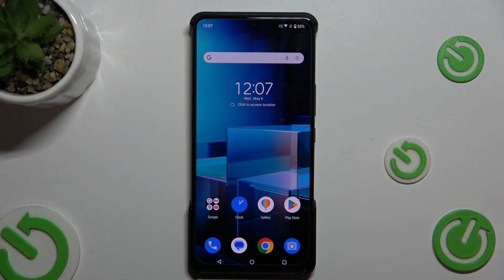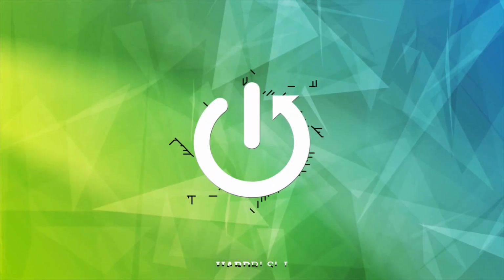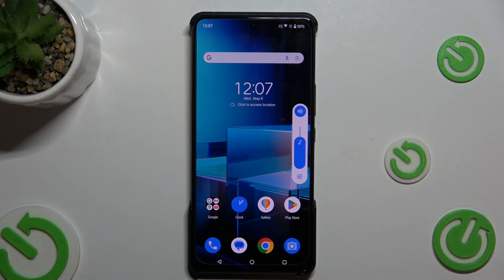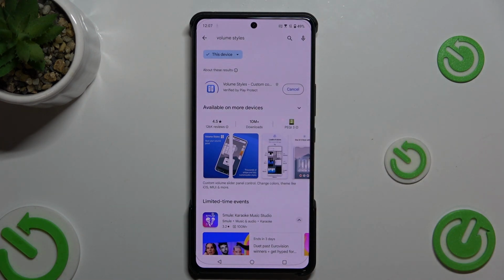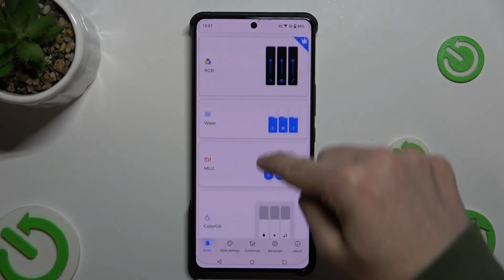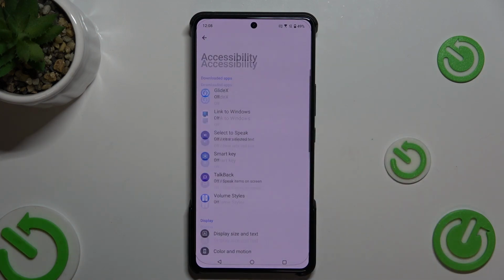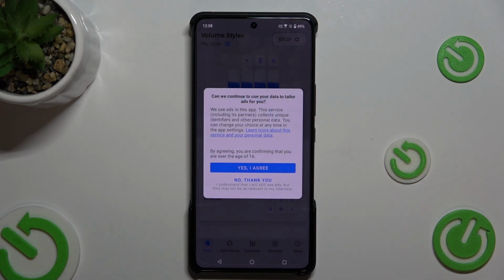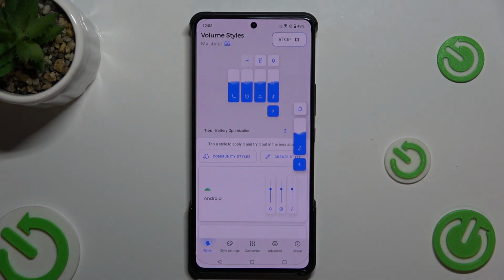How to Customize Volume Bars on Zenfone 11 Ultra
Discover how to customize the volume bars on your Zenfone 11 Ultra to suit your preferences. This video will guide you through the process of adjusting and personalizing the volume controls, making your device even more user-friendly. Ideal for users who want to enhance their smartphone experience, our tutorial ensures you can easily manage your audio settings. Watch now to master your Zenfone 11 Ultra's volume customization features and enjoy a more tailored audio experience!

Questions:

How to adjust the volume settings on Zenfone 11 Ultra?
How to personalize volume controls on Zenfone 11 Ultra?
How to manage audio settings on Zenfone 11 Ultra?
How to change volume bar appearance on Zenfone 11 Ultra?